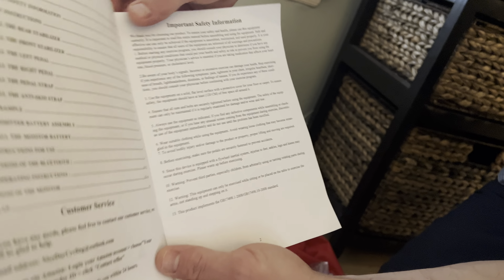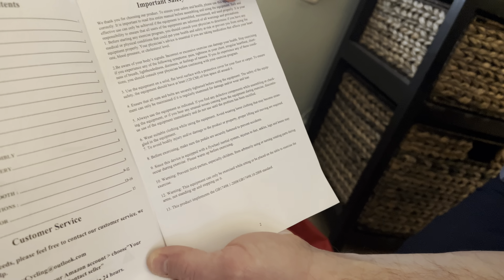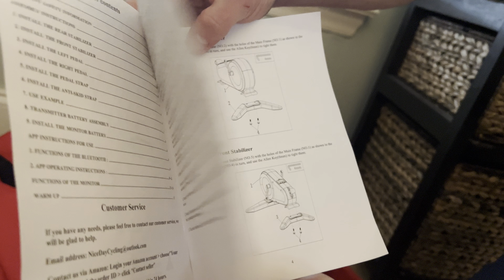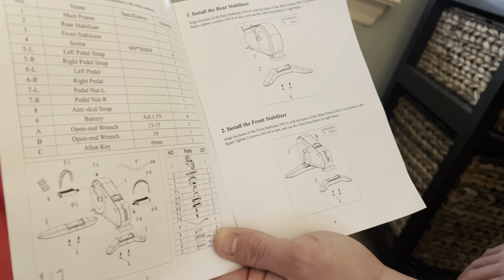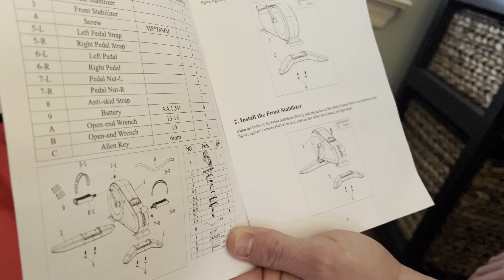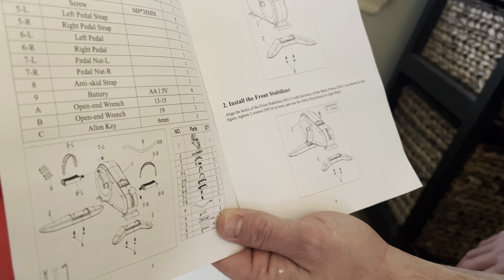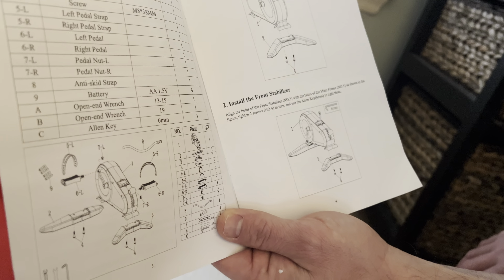Clip 1 unboxing